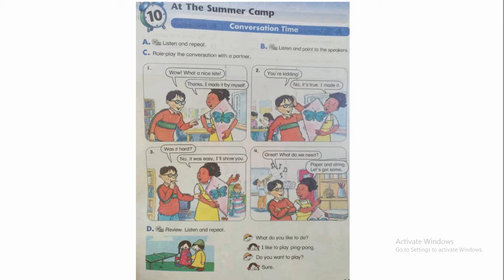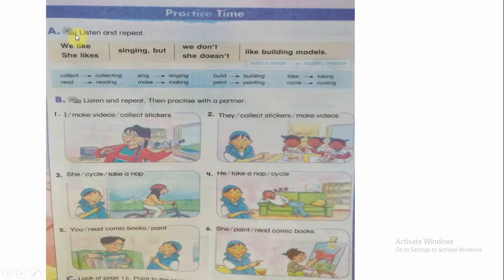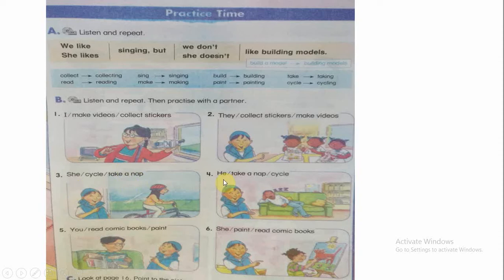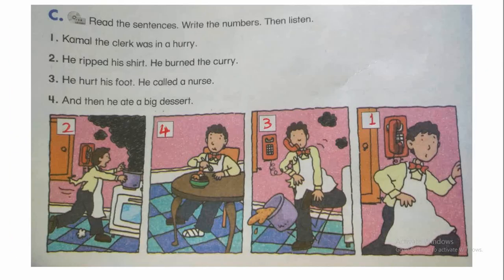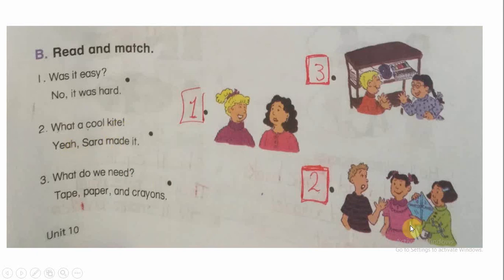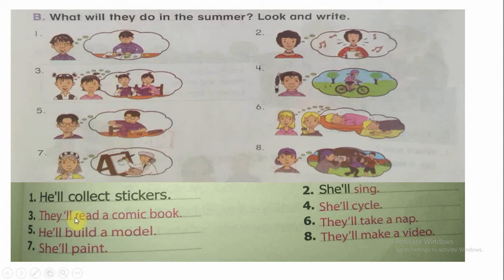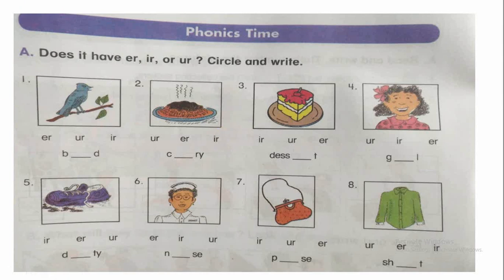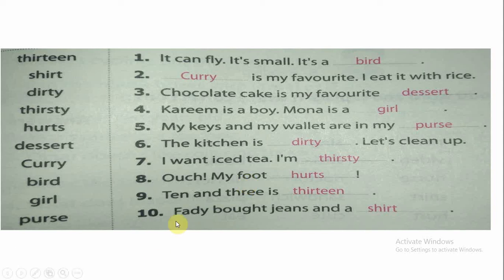prim 5 english unit 10 ol